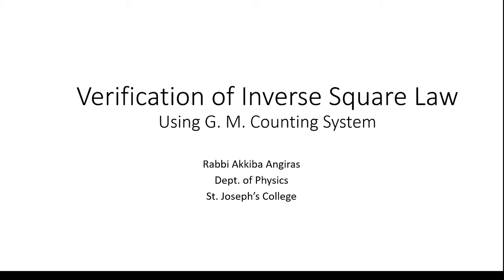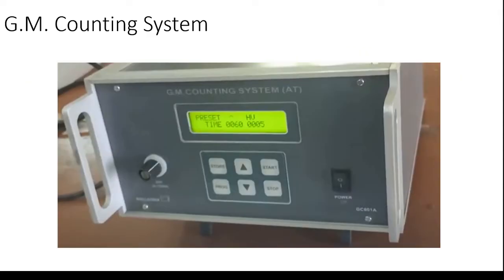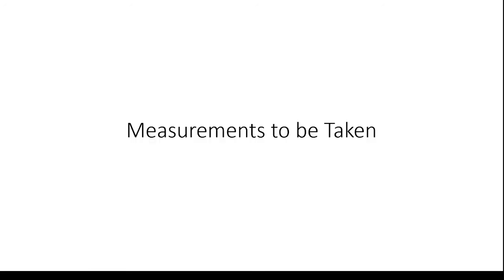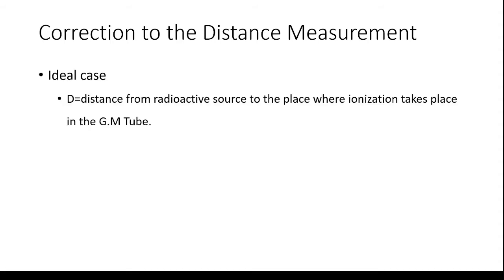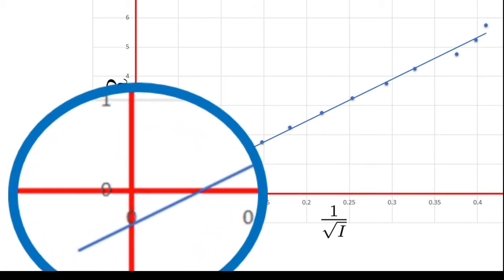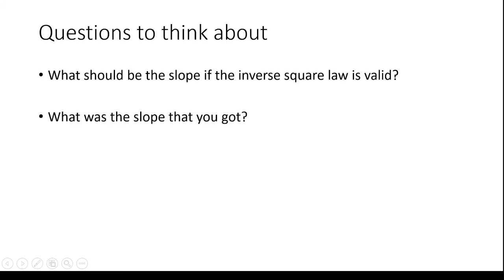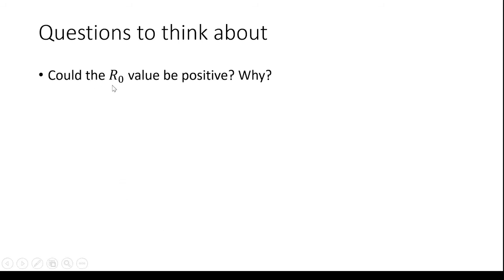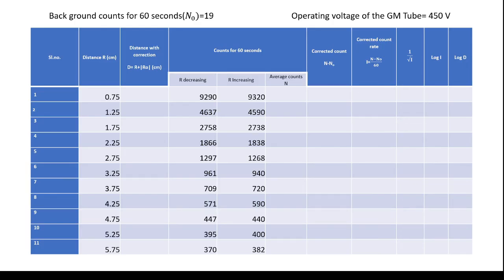Verification of Inverse Square Law using G.M. Counter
This is an experiment to verify inverse square law. The data taken is also presented. Students can calculate the unknown values in the tabular column and hence verify the inverse square law as explained.
Some questions are also given for you to think about.
Please keep in mind that the explanation was given in an impromptu manner. Some mistakes, hence, has crept in. This shall be rectified at a later stage